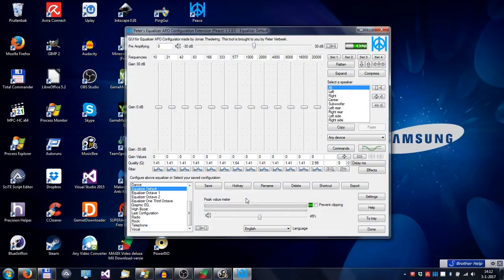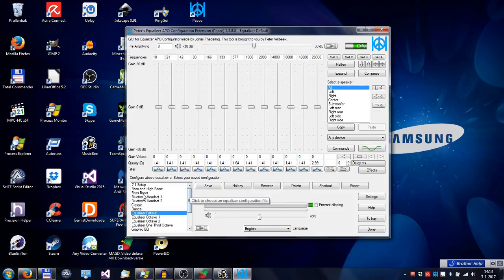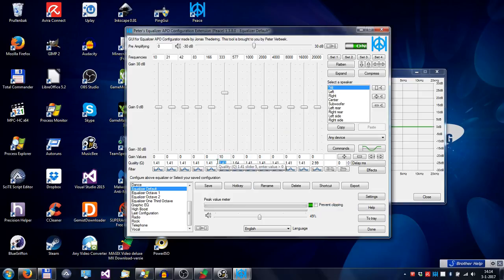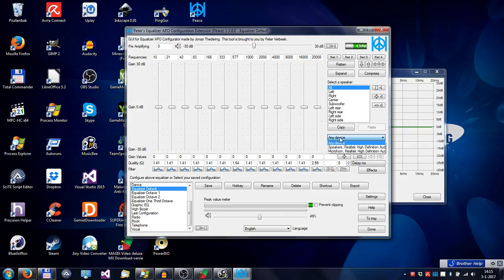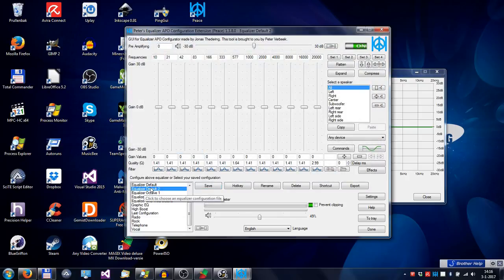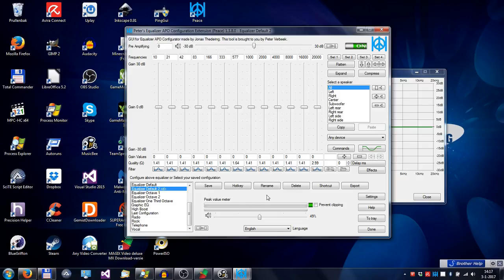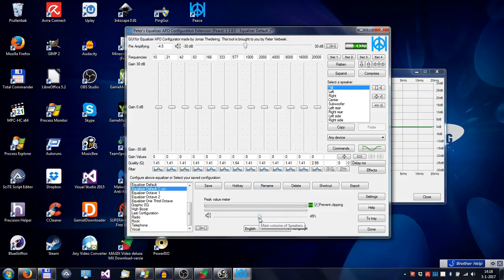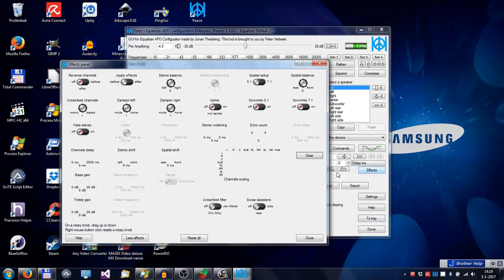Peace Equalizer - Tutorial 3 Peace in more detail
Tutorial of Peace, user interface for Equalizer APO

This tutorial shows you how to use Peace as an equalizer by explaining the full interface.

0:00 Intro
0:12 Exit interface, audio will still be equalized
0:24 Equalizing music
1:00 Using the sliders
1:22 Audio filter graph
1:37 A slider in detail
1:56 Quality (bandwidth)
2:29 Equalizing a device
2:45 Equalizing one speaker
3:15 Saving your preset (configuration)
3:47 Attaching a hotkey to your preset
4:09 Activating a preset from within another app
4:19 Watching the peak value of played audio
4:40 Audio may be clipping
5:10 Changing Windows audio volume
5:26 Equalization remains active after exiting Peace
5:35 Peace tray menu
6:00 A lot of other features on the several Peace interfaces
6:13 Outro